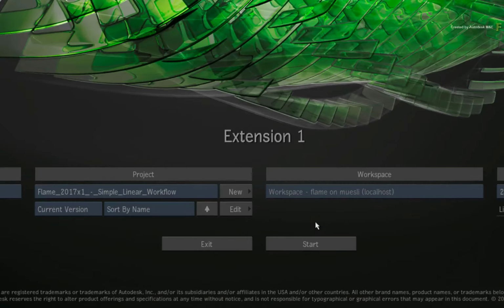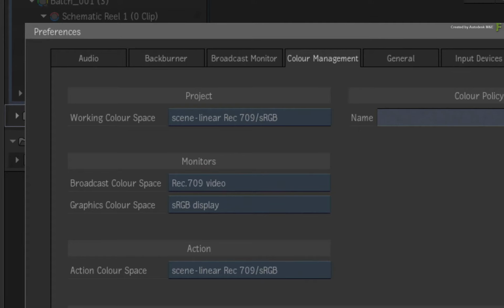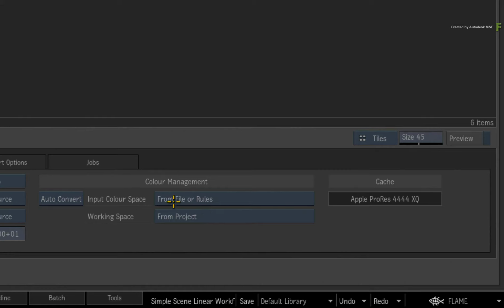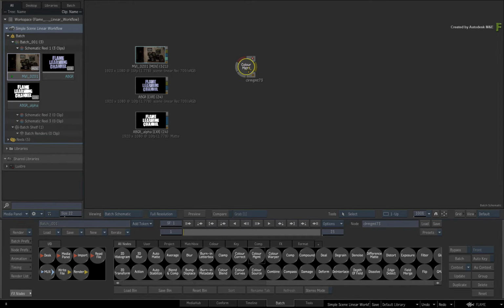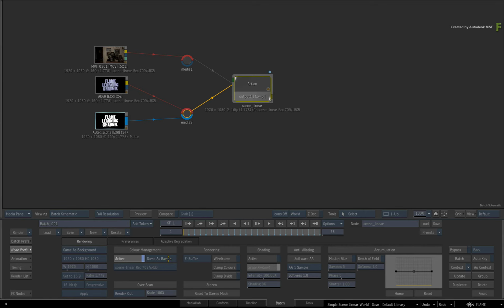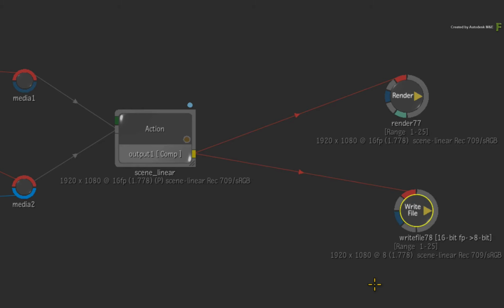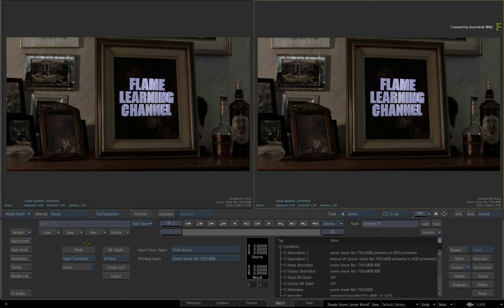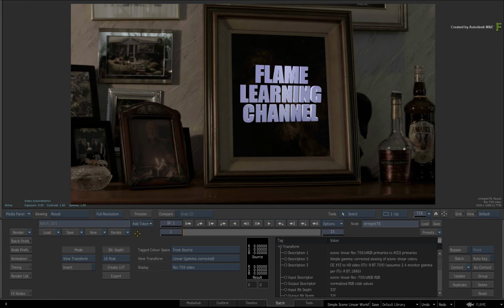CM - Part 5 - The Simple Linear Workflow - Flame 2017x1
Level: Intermediate

This videos series covers the new Colour Management in Flame 2017x1.

In part 5, we’ll recreate the Simple Linear Colour Managed Workflow.

This workflow mimics other applications that use a Linear workflow by only applying de-gamma and re-gamma operations.

Please be advised that even though this may be considered common practice, it is not technically accurate in terms of the colour science when you are working with camera Raw, Log, or EXR sources which typically have values well above 1.

A more appropriate Linear Workflow would be to use the ACES workflow which is covered in part 6.